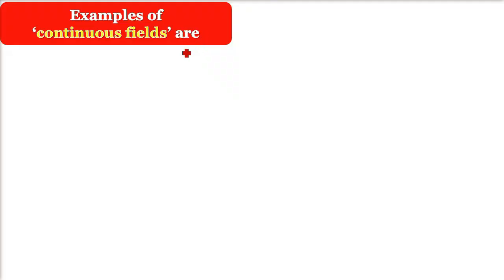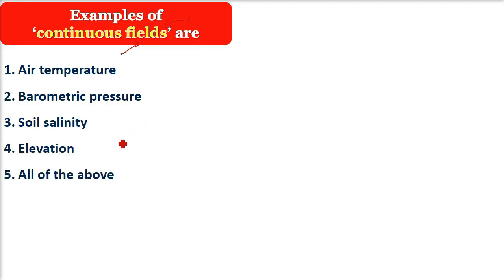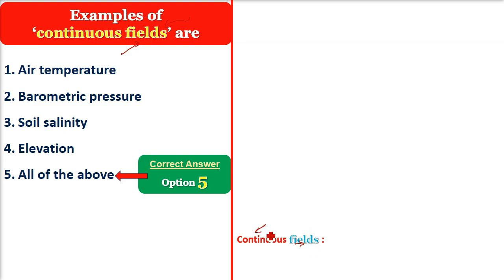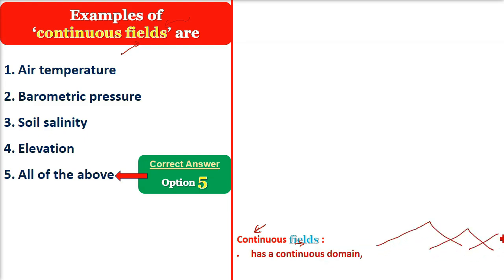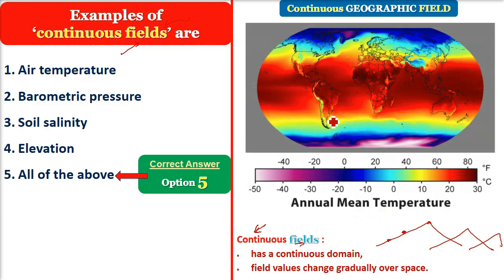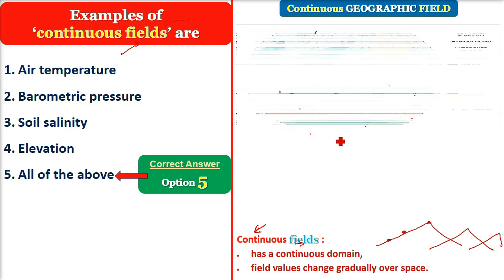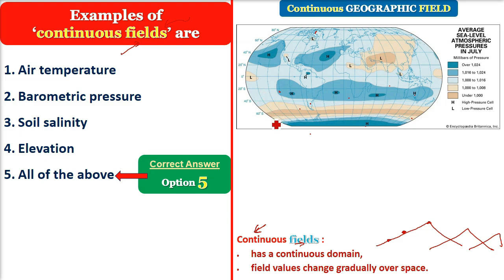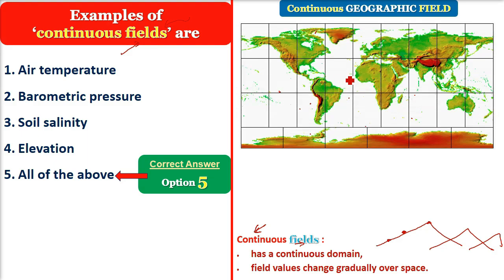Examples of continuous fields are? | Continuous GEOGRAPHIC FIELD Explained